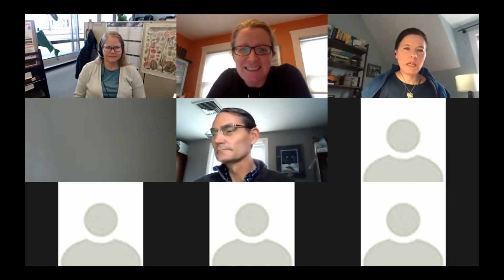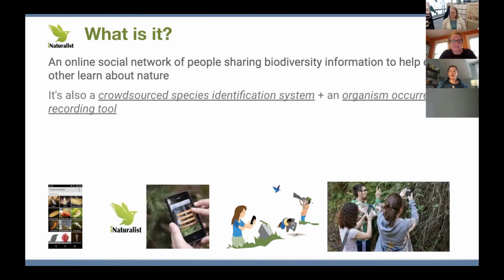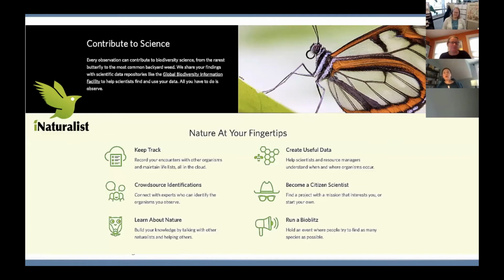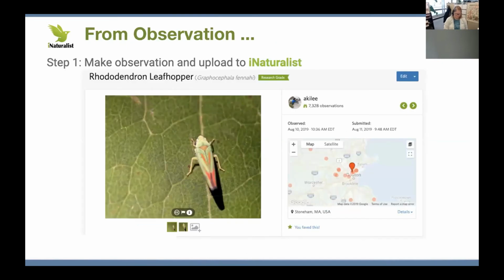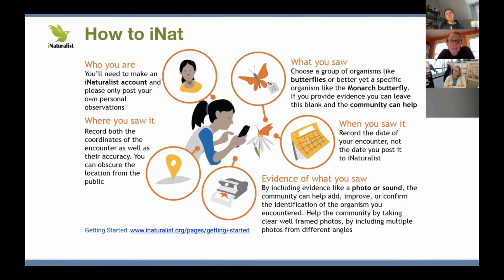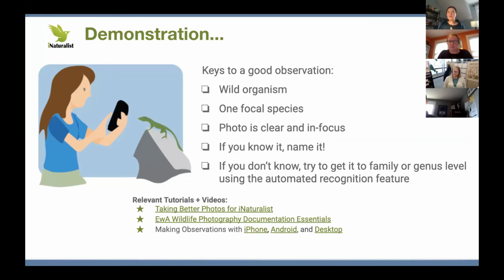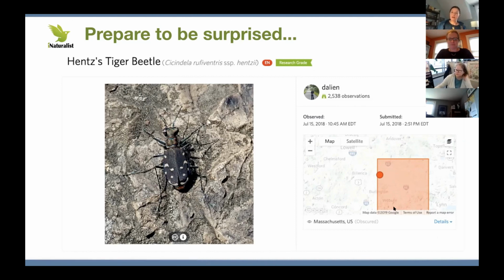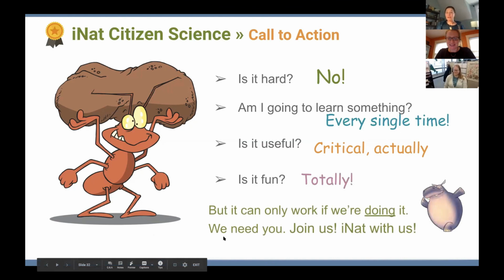2020 City Nature Challenge - Welcome Webinar - Part 2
The purpose of this webinar is to introduce the City Nature Challenge, a worldwide biodiversity competition held each April. It also details how to become involved as an organizer or collaborative organization, as well as use it in the classroom. Part 2 of 3.